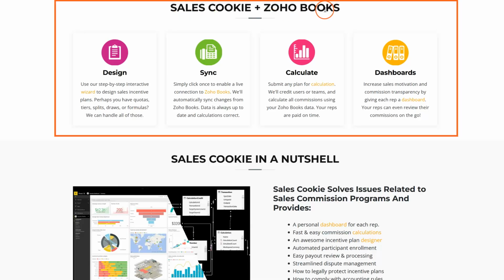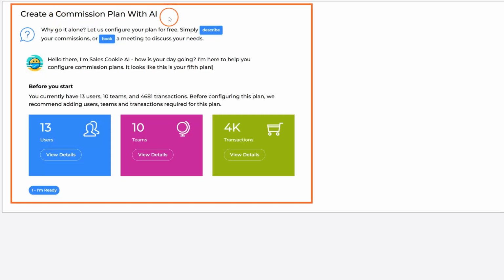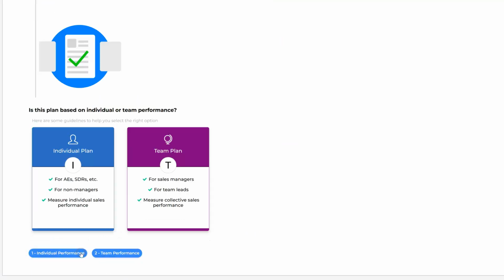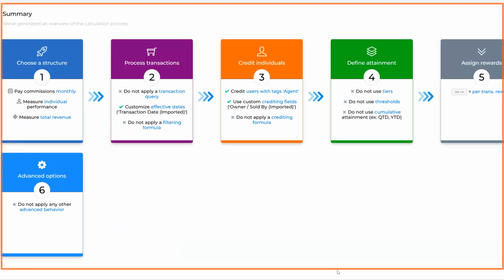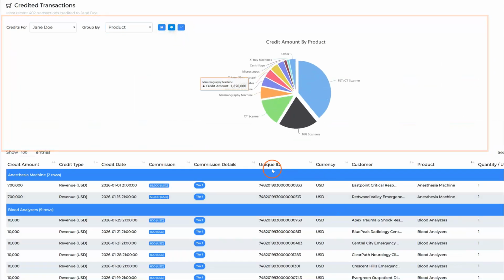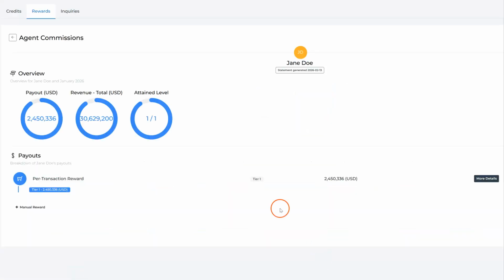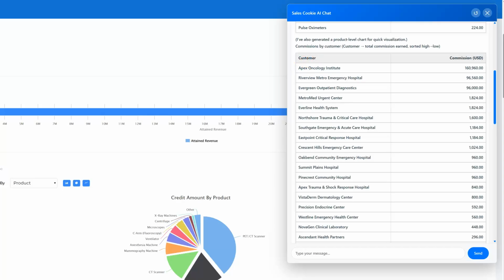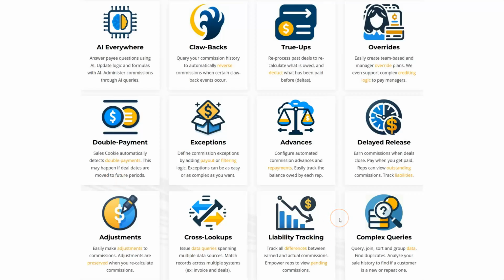Zoho Books Commission Automation in Minutes, Not Hours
Tired of calculating sales commissions manually in Zoho Books? In this video, we show how to automate commission calculations and payouts using Sales Cookie, an AI-powered platform with native Zoho Books integration.

You’ll see how to design a commission plan using an AI plan designer, and instantly generate accurate commission statements for your agents or outside reps. Agents also get self-service dashboards, AI-powered insights, and built-in inquiry tracking - no spreadsheets required.

Whether you’re paying simple percentage commissions or managing more complex plans, this walkthrough shows how to scale Zoho Books' based sales commissions with speed and accuracy.

Timestamps:
00:00 Introduction – Struggling with Zoho Books Commissions?
00:07 Meet Sales Cookie (AI Commission Automation)
00:14 How to Enable Zoho Books Real-Time Sync
00:20 Using the AI Commission Plan Designer
00:29 Creating a Simple Agent Commission Plan
00:40 Setting Dates, Revenue Rules & Agent Tracking
00:56 Assigning Different Commission Rates
01:05 Visual Plan Summary Overview
01:11 Running a Test Commission Calculation
01:20 Automatic Commission Statements for Agents
01:28 Agent Dashboard: Search, Filter & Export Data
01:49 Using the AI Assistant for Commission Questions
02:11 Submitting & Tracking Commission Inquiries
02:29 Handling Complex Commission Plans
02:35 Book a Demo or Start Free Trial